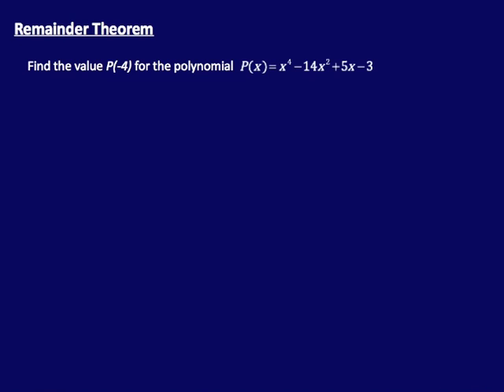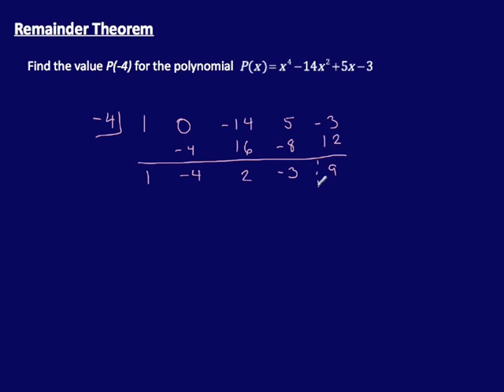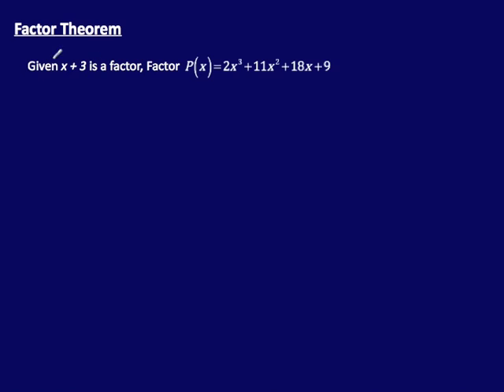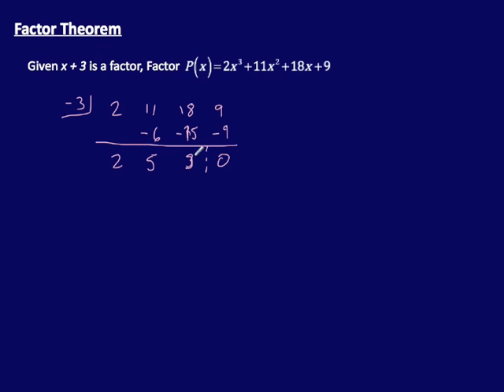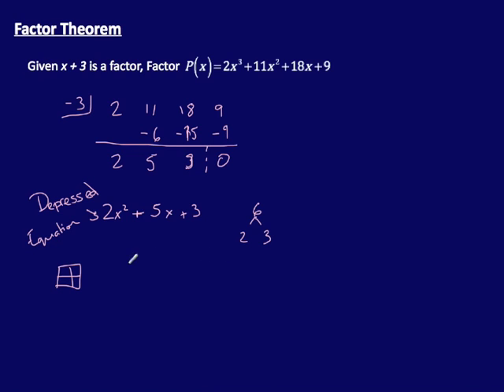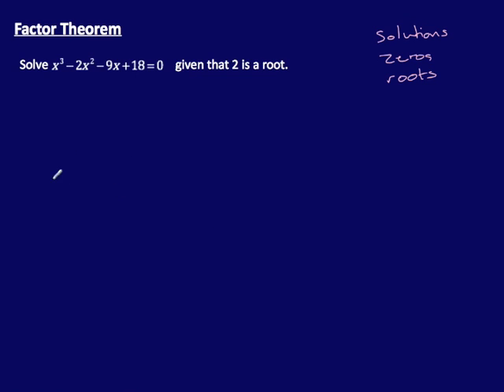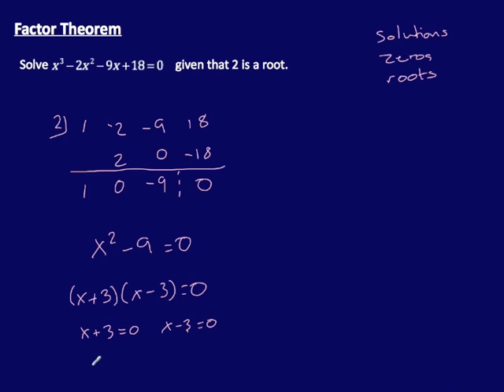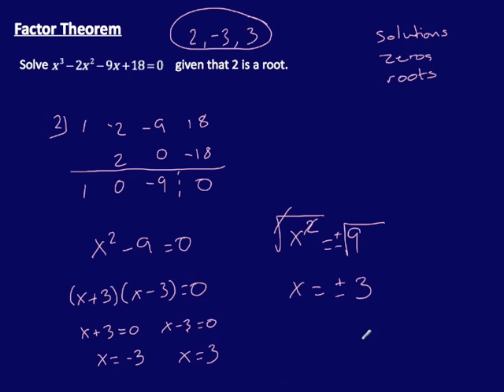The Factor and Remainder Theorems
Using the Factor and Remainder Theorems